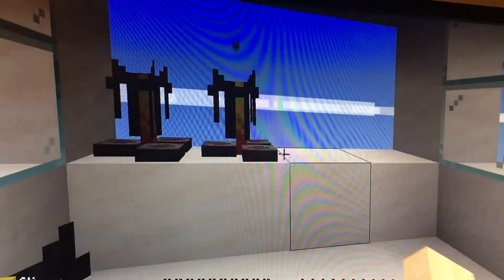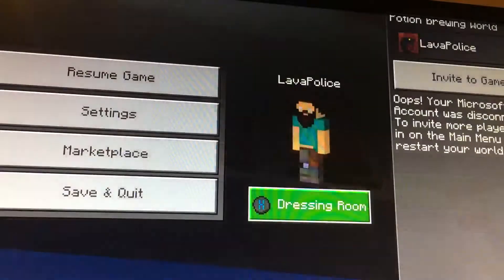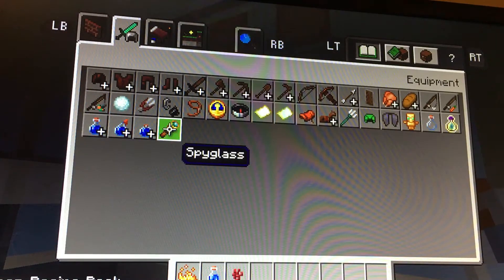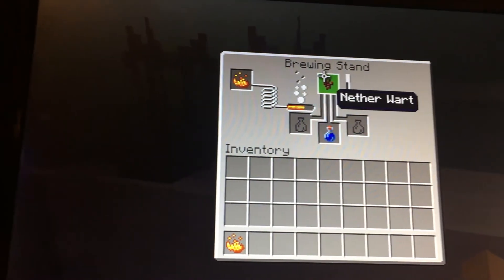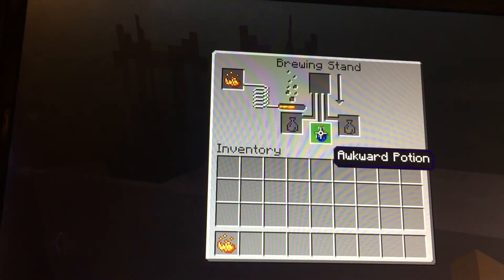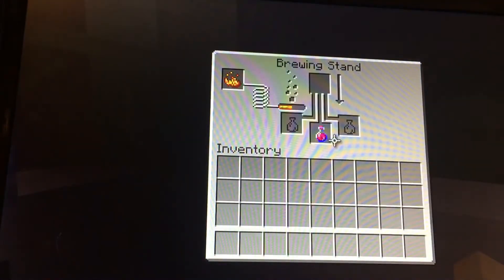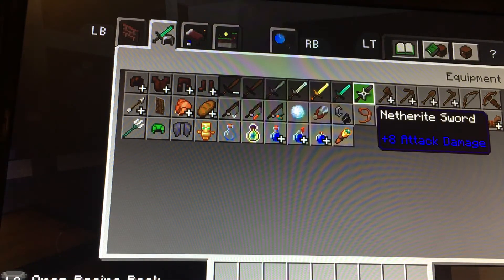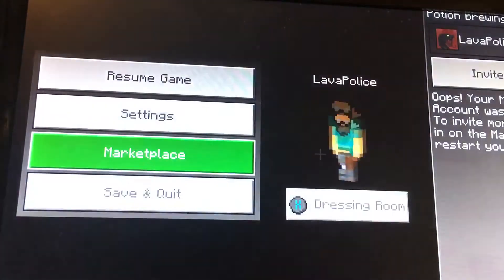How to make a potion of strength in Minecraft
This is how you make a potion of strength, you need 1 water bottle, 1 nether wart, and one blaze powder it can be used to defeat monsters more easily by adding one attack damage to whatever you are hitting with which is very useful in Minecraft.